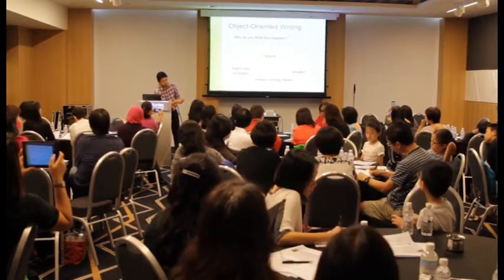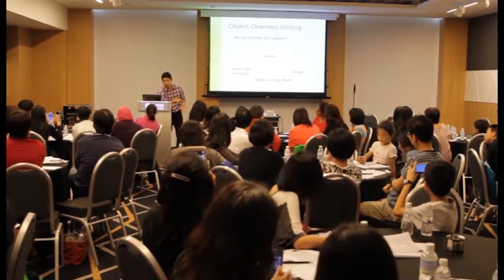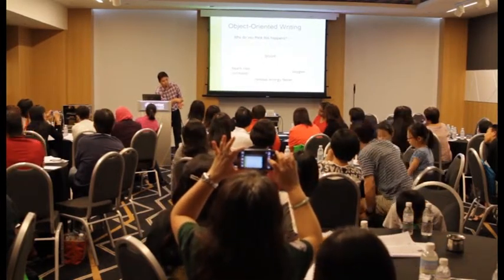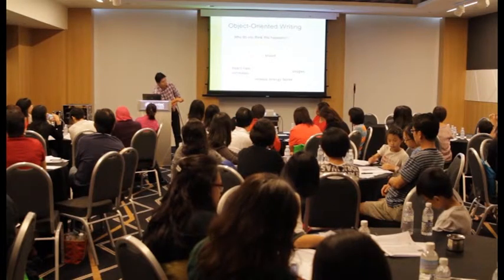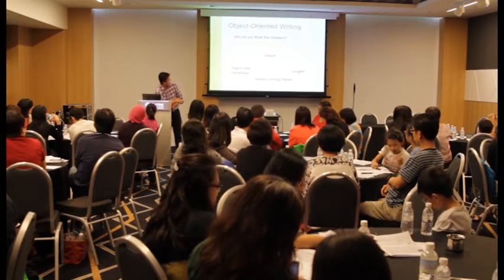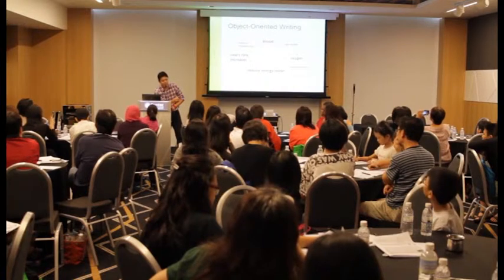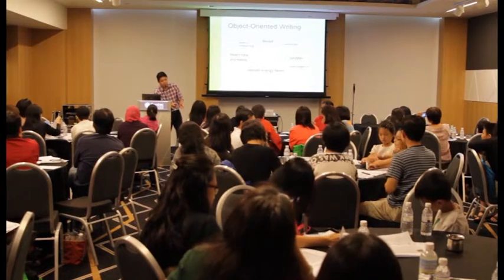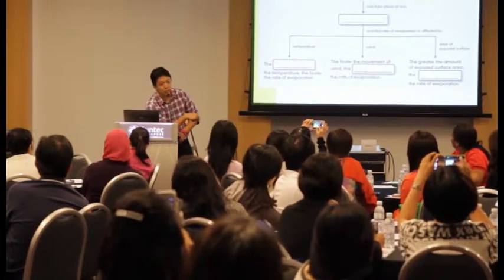ExCEL Fest 2014: Science Writing Heuristics (Part 2)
Ever wondered how parents could encourage their children to observe the world around them with a sense of curiosity? This session introduces Science Writing Heuristics (SWH) which parents can use to help their children to think through and answer science open-ended questions. Students often find it a challenge to think through and answer open-ended science questions. SWH activities are short, impromptu and informal writing tasks that help students to think through key concepts or ideas in lessons or questions. It can also be used by students to check their open-ended responses.

In this session, the presenters will demonstrate the use of SWH through hands-on activities. Participants will collaborate in small groups, and this would help them to experience the process and to gain ideas of how to use SWH to increase the critical thinking skills of their child, and the confidence in managing open-ended science questions.